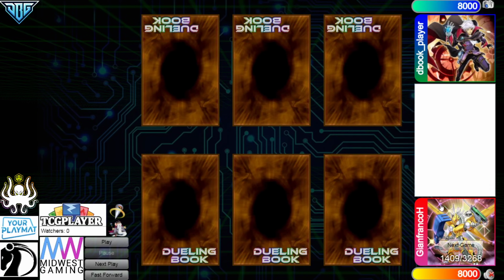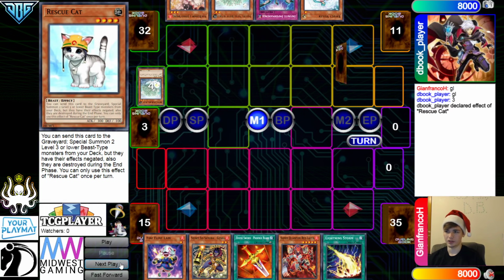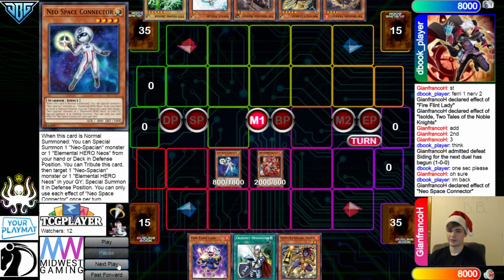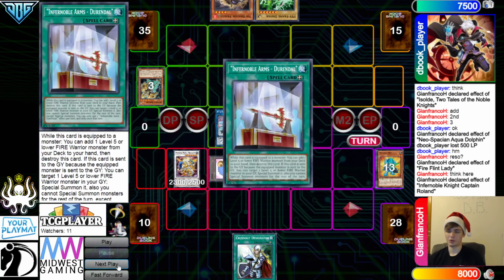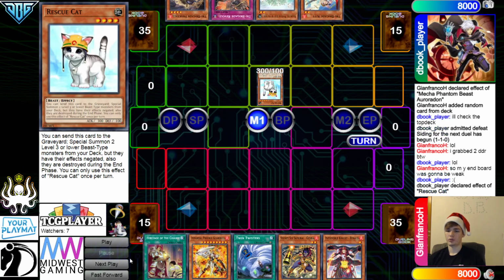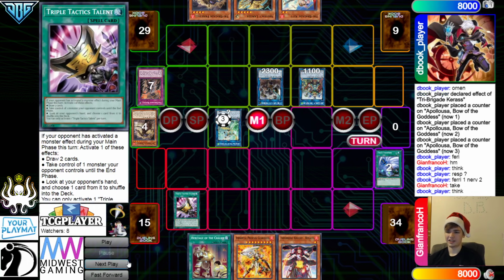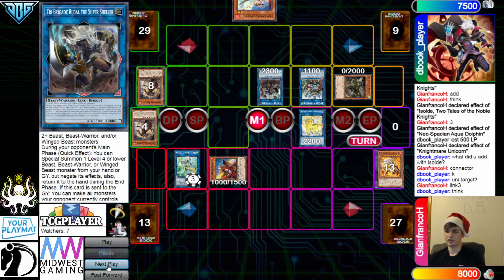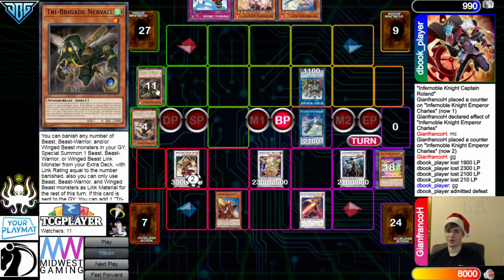Infernoble Knights Vs Tri-Brigade Melffy High Rated DB Yu-Gi-Oh! 2021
🥶Socials🥶

☆Channel Members☆
Level 2’s -
Pyromanix
KC Johnson
Soloryo
Trishula
Keith Siggers

Level 1’s -
Nathan Yosores
The LSSJBroly
Grant Eudy
Hoakisol
Archfiend
V P
ZhaVioRxGFX
copewk
Joey Alemania
Anwar Romero
AiS the Fisherman
Mazen Hasan
dotKuro
Nook
Bill Nye
Xvhalk3rieX
alphalan
alex zhang
Belfort Morel
Mateus Silva
Chaz Blanks
Leo
Simon Diebolt
stone*wizard
DeanOOR 93
YuGiToad
Oh Ish Waddup
goopseason
The LSSJBroly
Estrex-_-x3
Daniel Baxt
Win some Lose some
Drake’s channel
Kyubey
AMV KINGDOM mv
ReldiK
Bubbz

Yu-Gi-Oh!  YuGiOh